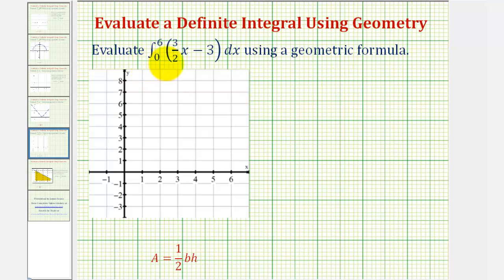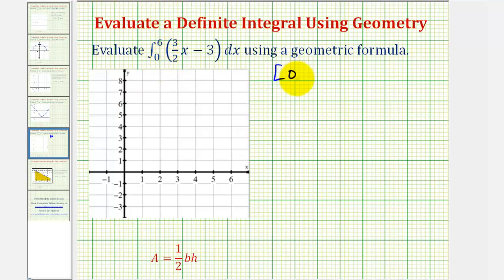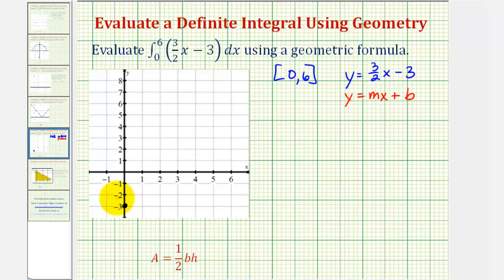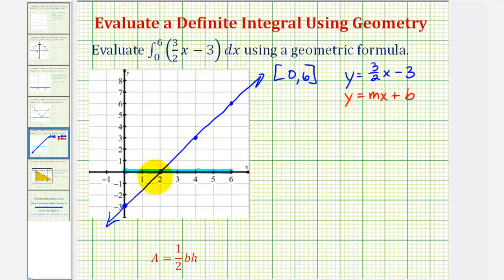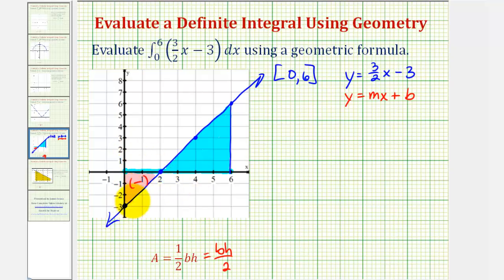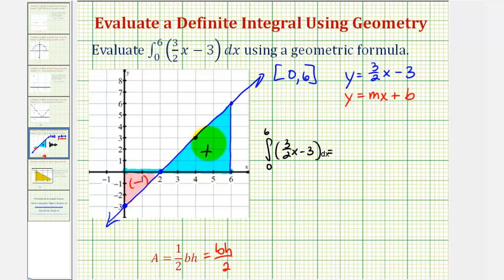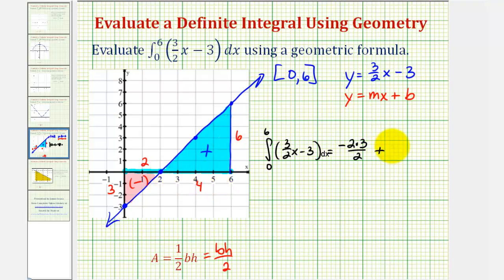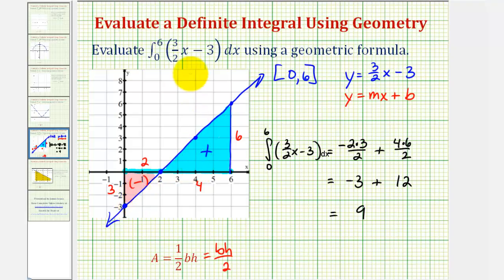Ex: Definite Integration Using Geometric Formula (Line Above and Below X-Axis)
This video provides an example of how to use a geometric formula to determine the value of a definite integral.  The linear function is above and below the x-axis.